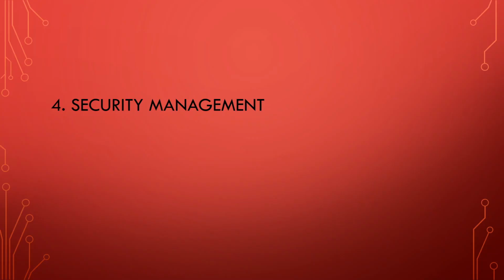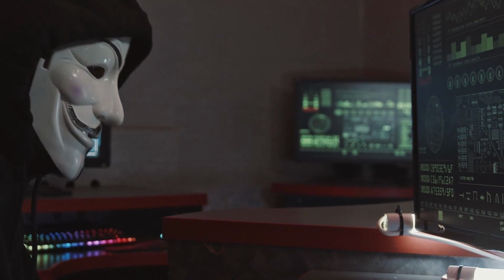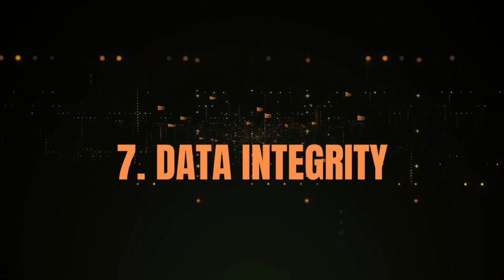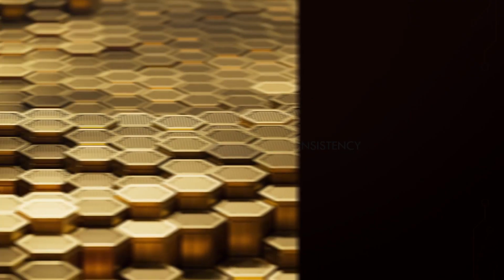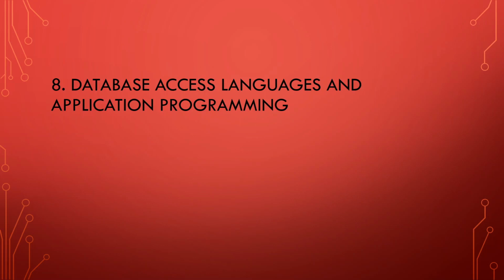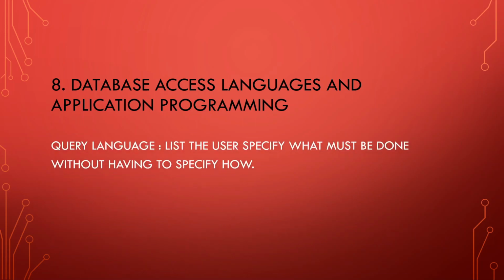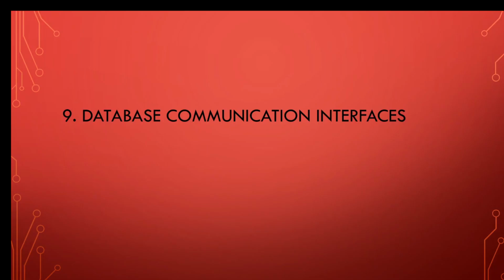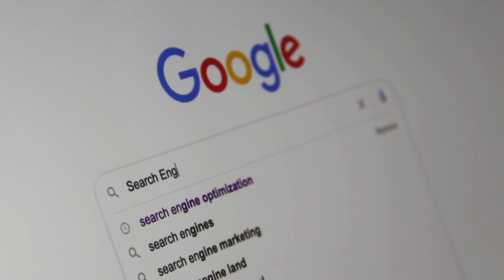What is DBMS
A database management system is a software that manages and controls the storage, retrieval and updating of information in a database. It allows users to create and modify records in the database, and perform queries on the data.

A DBMS performs 9 functions: (1) data definition; (2) data manipulation; (3) security; (4) integrity maintenance; (5) concurrency control; (6) query processing; (7) transaction processing; and (8) recovery.